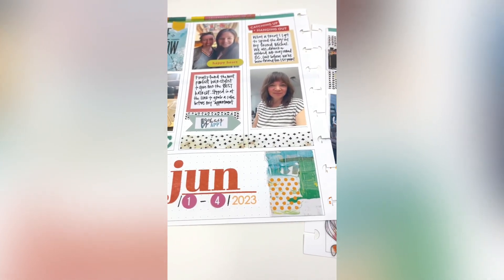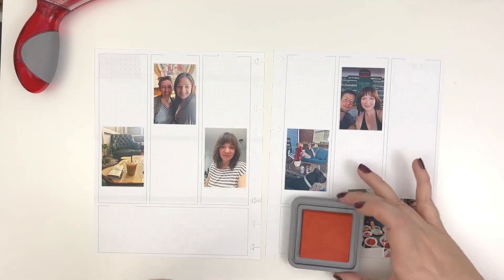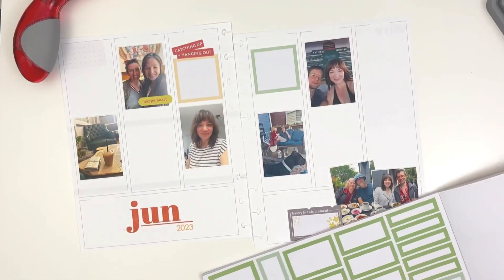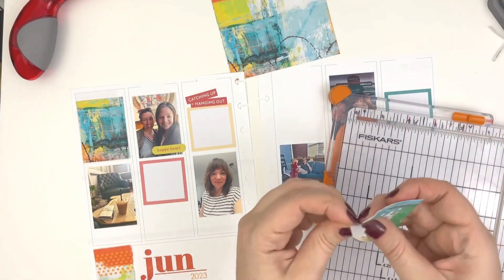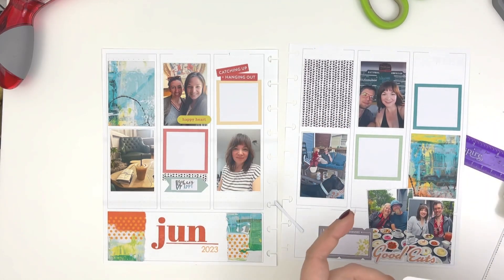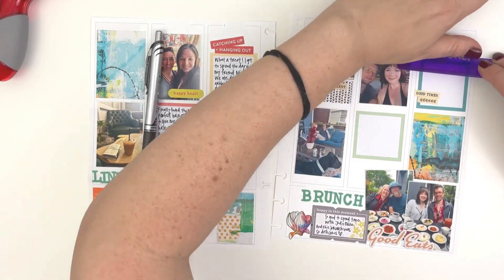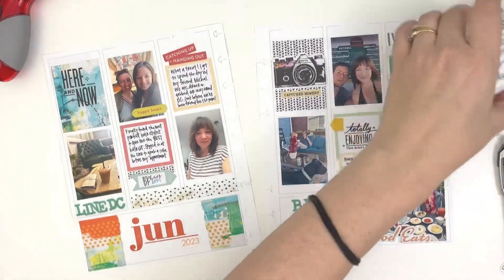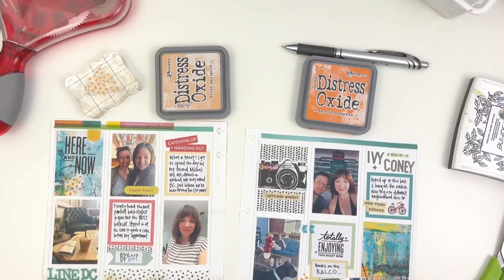Memory Plan with Me: June 1 - 4, 2023 Daisy Planner [A5 Wide Inserts]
I’m back at it! Come along as I memory plan in my Cocoa Daisy Daisy Planner!